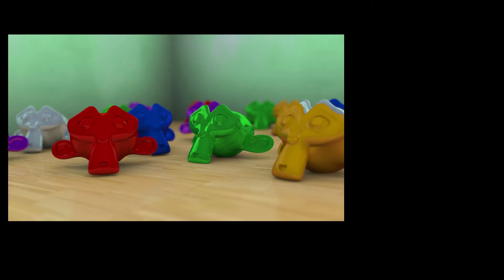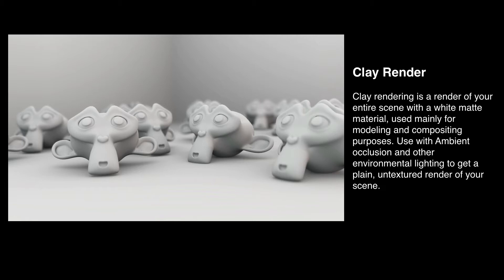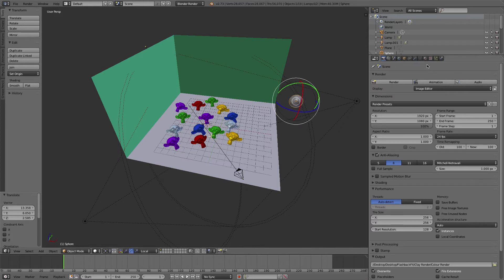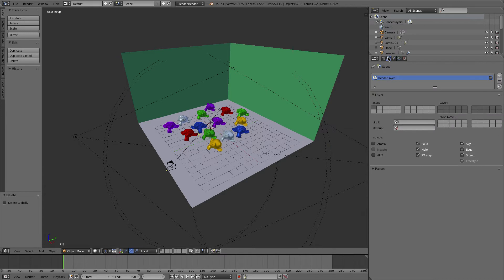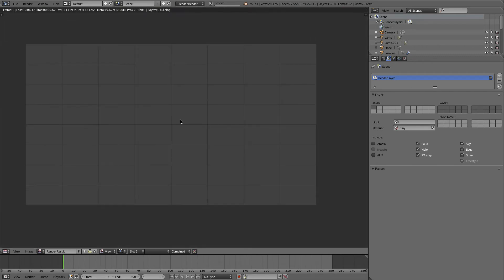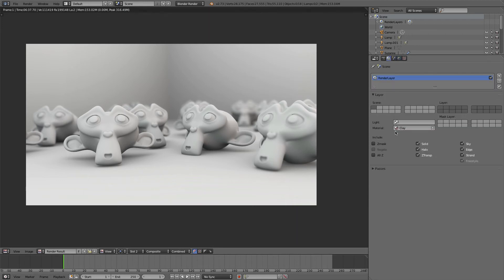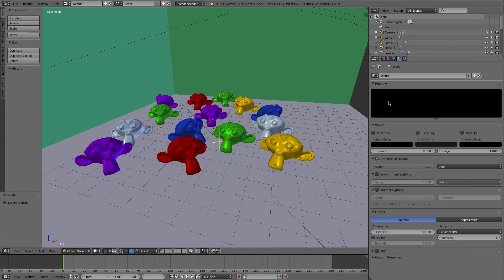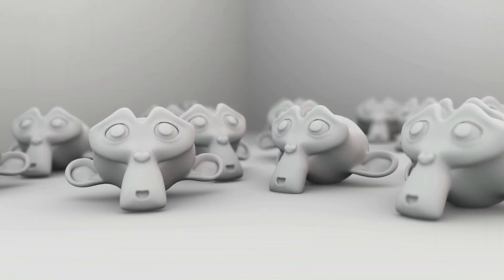Blender Clay Render Tutorial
A quick tip on how to make a clay render using Blender for modelling and compositing purposes.